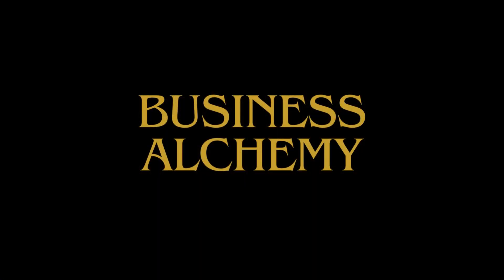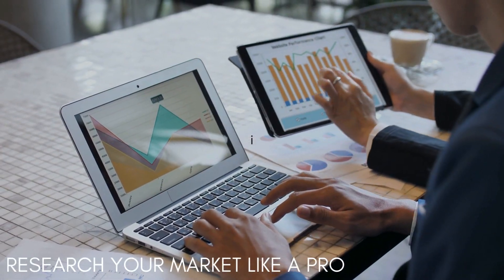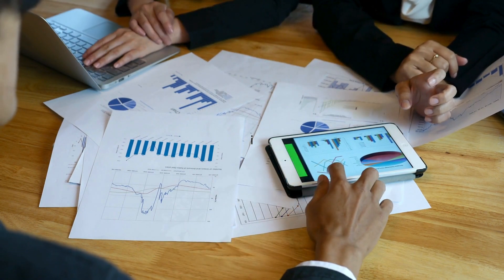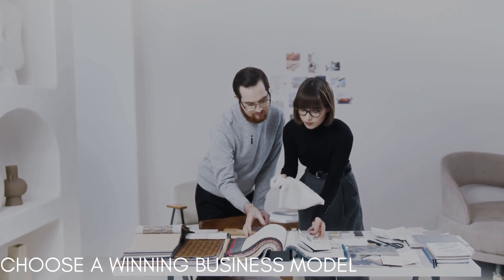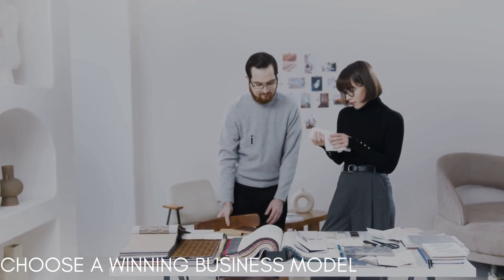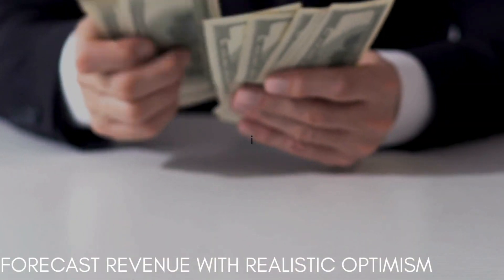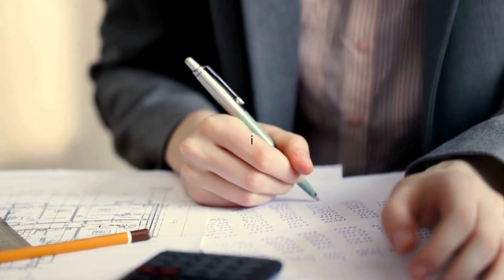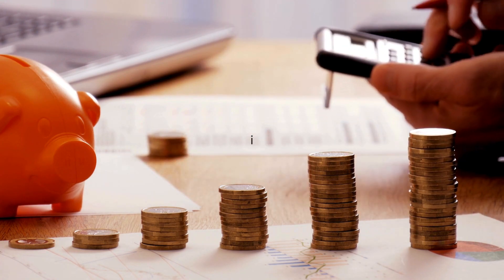10 ways to create a Financial Planning and Projections for your dream business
Transforming your dream business into a financial reality takes a roadmap, and that roadmap is your financial plan and projections. Here are 10 ways to navigate this crucial step:

1. Craft a Compelling Vision & Mission:

Start by clearly defining your business's purpose and long-term goals. What problem are you solving? Who are you serving? Knowing your "why" guides your financial decisions.

2. Research Your Market Like a Pro:

Become an expert on your target audience and competition. Analyze market size, growth trends, pricing models, and competitor strengths and weaknesses. This data informs your revenue and cost estimates.

3. Choose a Winning Business Model:

Define how your business will generate revenue and deliver value. Common models include subscriptions, direct sales, freemium, or advertising. Align your model with your target audience and value proposition.

4. Chart Your Course with Key Metrics:

Identify key performance indicators (KPIs) that measure your success. This could be sales, customer acquisition, user engagement, or retention. Track these metrics to gauge progress and adjust your plan as needed.

5. Forecast Revenue with Realistic Optimism:

Estimate your sales based on market research, pricing strategy, and marketing efforts. Be realistic, but don't underestimate your potential. Different scenarios (optimistic, moderate, pessimistic) can prepare you for various outcomes.

6. Cost It Out: From Paperclips to Payroll:

Break down all your anticipated expenses, including fixed costs (rent, utilities) and variable costs (inventory, marketing). Use industry benchmarks and research to ensure accuracy.

7. Project Your Cash Flow:

Map out the timing of your incoming and outgoing cash. This helps identify potential funding needs, manage short-term liquidity, and avoid cash flow gaps.

8. Embrace Scenario Planning:

Consider different economic conditions, competitor actions, or unexpected events. How would your financial projections change in these scenarios? Prepare contingency plans to stay agile.

9. Use the Right Tools to Simplify:

Financial modeling software like Excel, Google Sheets, or dedicated business planning tools can streamline your projections and make them interactive and visually appealing.

10. Remember, It's a Living Document:

Your financial plan is not set in stone. Regularly review and update it as your business evolves, market conditions change, and you learn new information.

Bonus Tip: Seek professional guidance. Accountants, financial advisors, or experienced entrepreneurs can offer valuable insights and help you refine your financial plan.

By following these steps and embracing continuous learning, you can create robust financial projections that guide your dream business towards success. Remember, the numbers tell a story – make sure it's a story of growth, stability, and ultimately, achieving your entrepreneurial dreams.

money works differently for wealthy business owners because they have access to different financial opportunities, strategies, and expertise. They understand the power of compounding wealth, investing in assets, and using debt strategically. They also seek professional financial advice, leverage their networks, create multiple income streams, and adopt a long-term perspective. By understanding how money works and making sound financial decisions, wealthy business owners can continue to grow their wealth and achieve their financial goals.